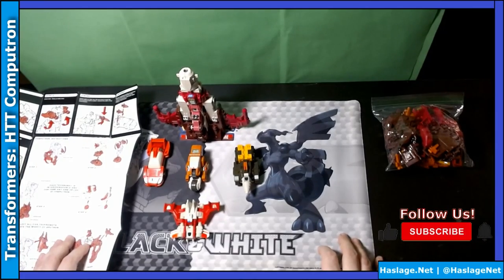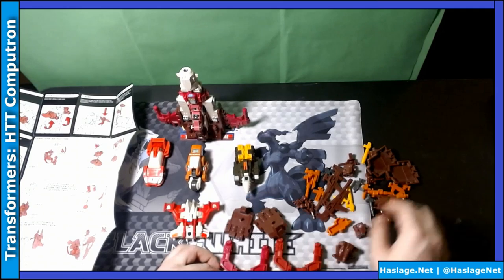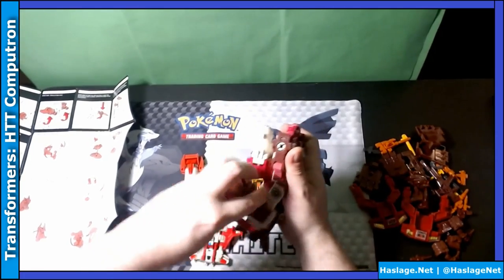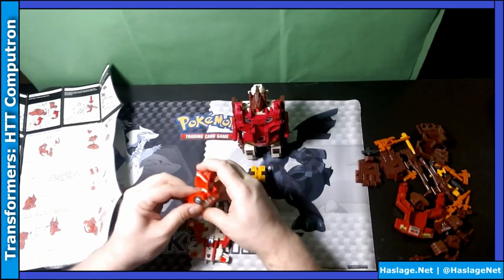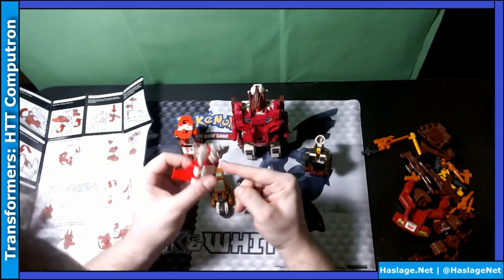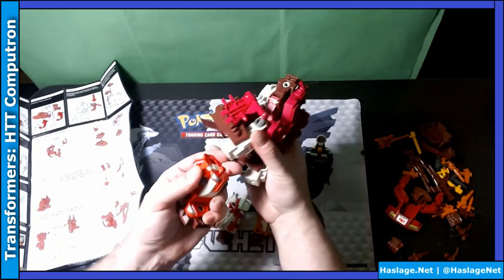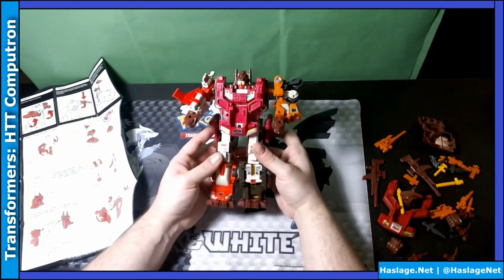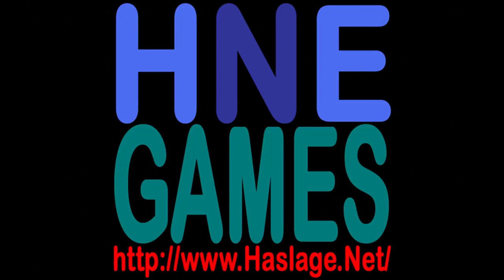Transformers: How To Transform Technobot Combiner: Computron | HNE Games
- Today, we transform the Technobots into Computron from the Transformers Generation 1 toyline. Scattershot, Afterburner, Lightspeed, Nosecone & Strafe